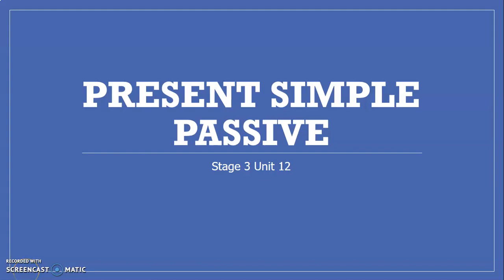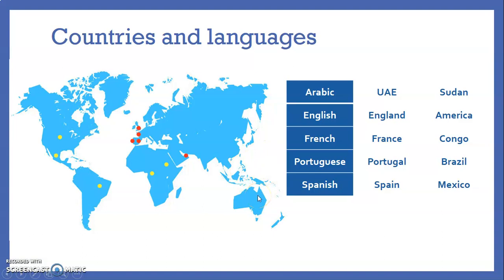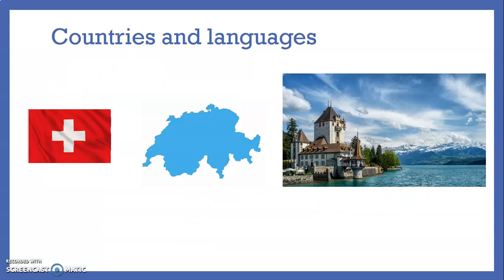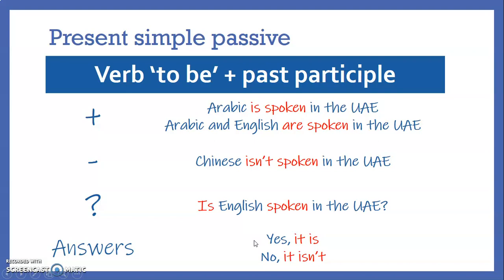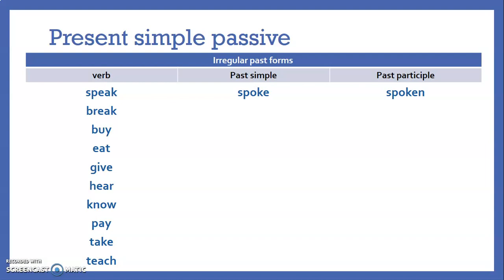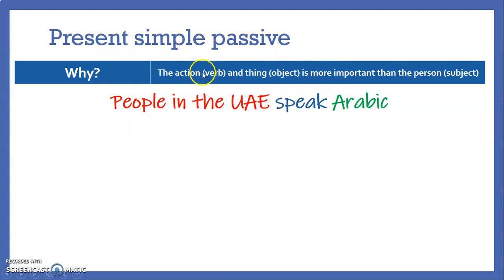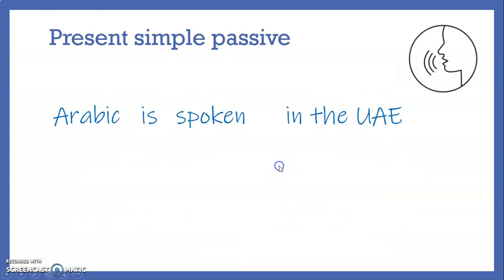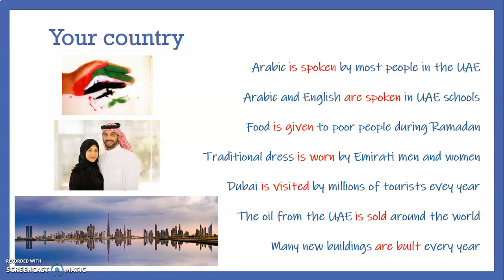Present simple passive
Video to support grammar presentation of the present simple passive. This links to Cutting Edge Pre-intermediate Unit 12. Grammar القواعد
Arabic is spoken in the UAE
Meaning المعنى
Form  الصيغة
Pronunciation اللفظ
Common errors الاخطاء الشائعة
Use الاستخدام